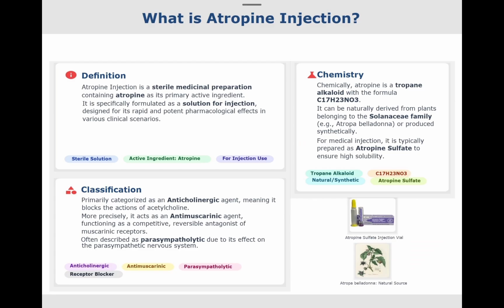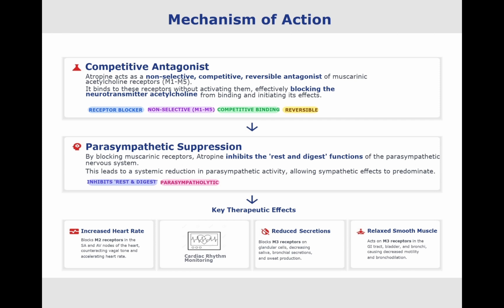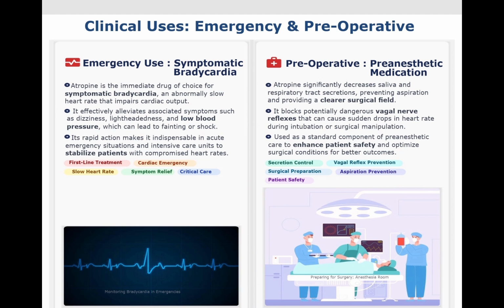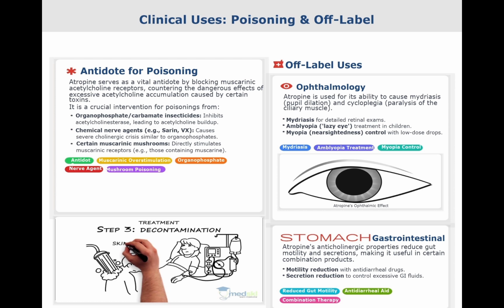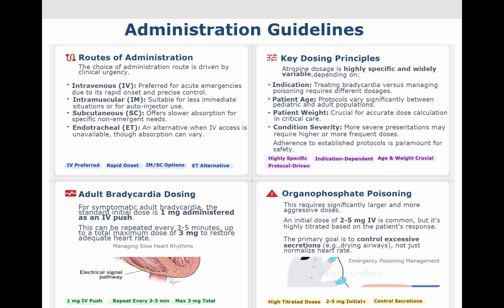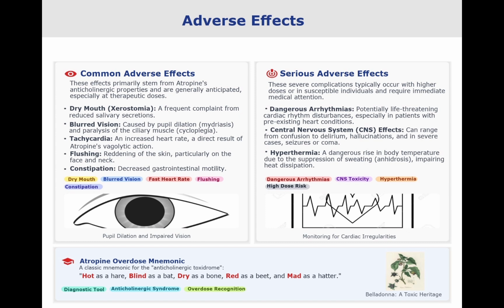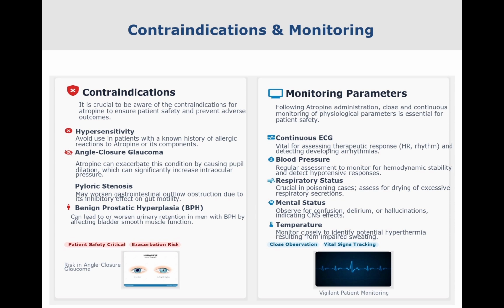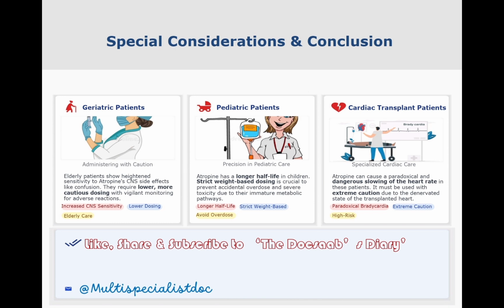Atropine Injection | Emergency Drug | The Docsaab’s Diary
In this video, I'll walk you through:
- 00 : 00- Intro
- 00 : 41- What is atropine injection?
- 01 : 55- Mechanism of Action
- 03 : 39- Clinical Uses
- 06 : 40- Administration Guidelines
- 08 : 39- Adverse Effects
- 10 : 31- Contraindications & Monitoring
- 12 : 15- Special Considerations
- 13 : 41- Conclusion